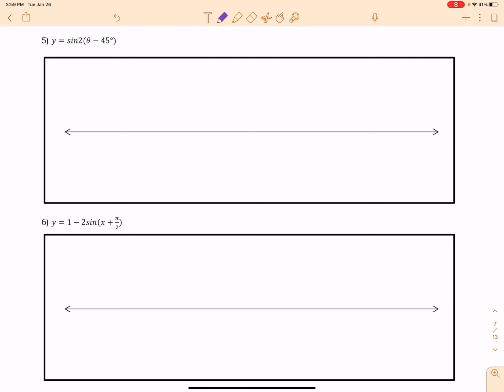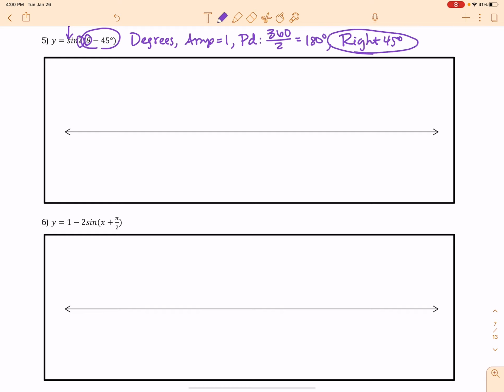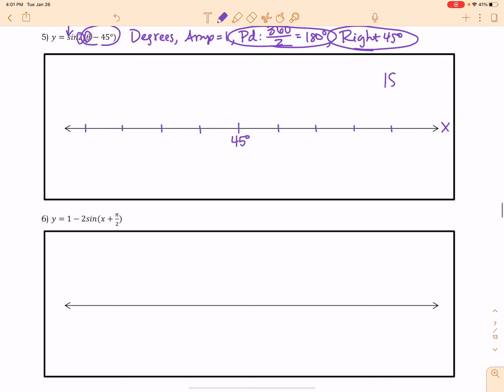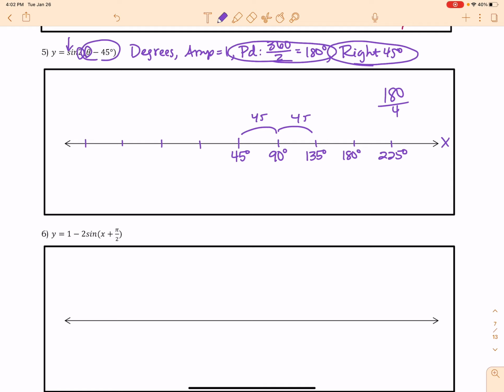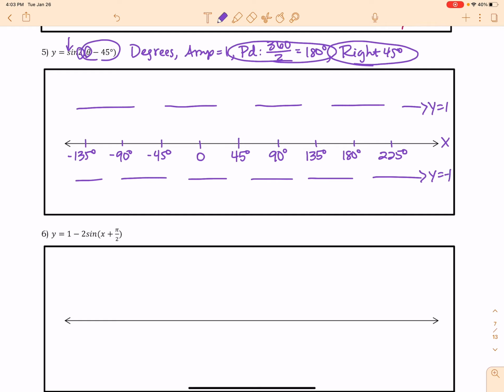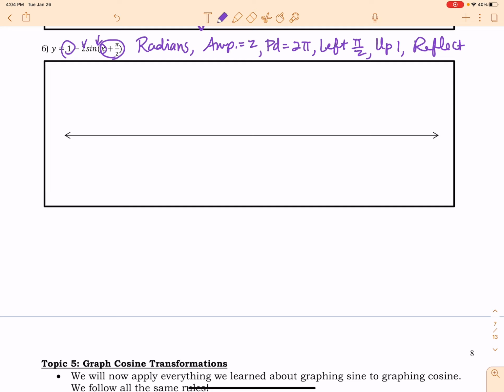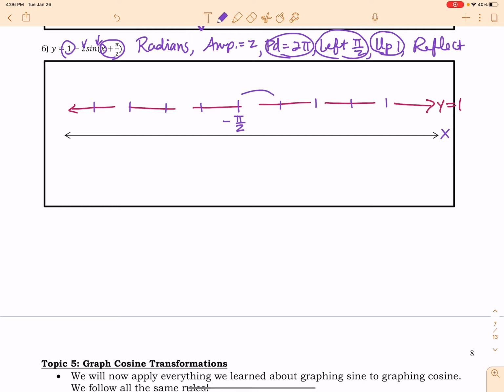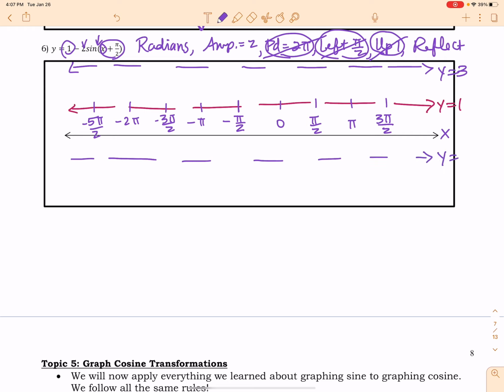PC Unit 6: Graphing Sine 3